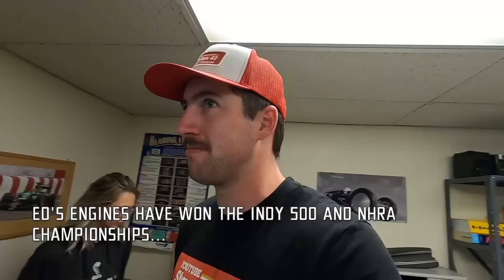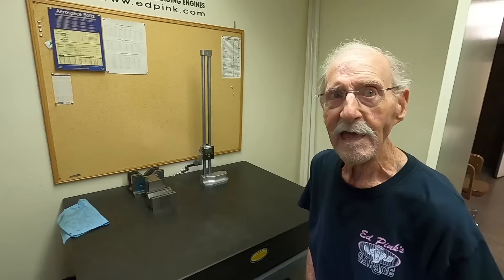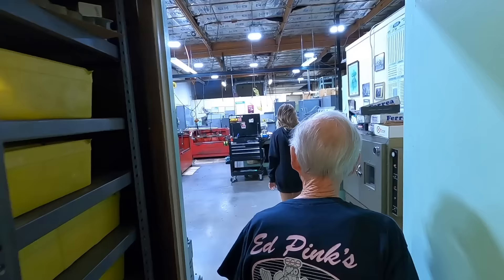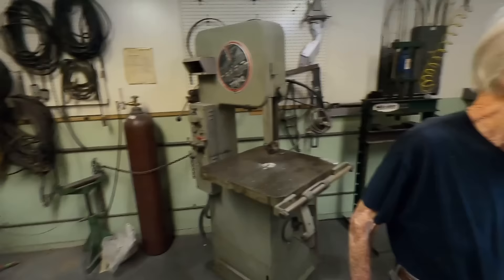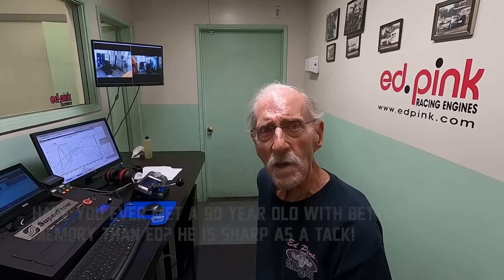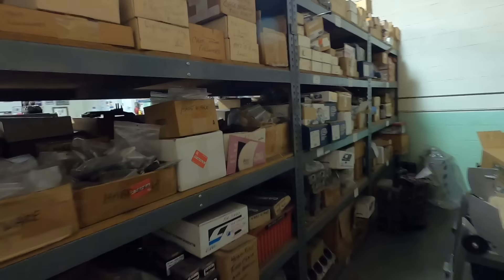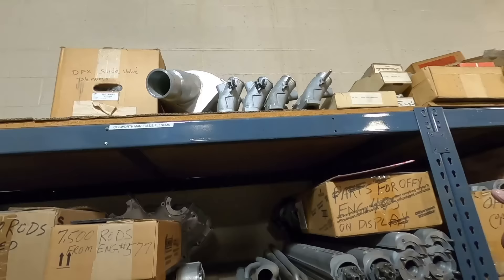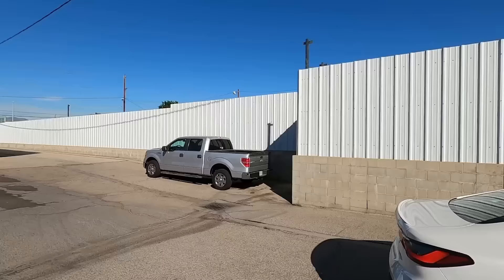Legendary Engine Shop Scheduled for Demolition: Ed Pink's Hallowed Ground (Full Tour)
TO CLARIFY: THEY ARE MOVING NOT CLOSING. EPRE WILL CONTINUE!

Ed Pink has built engines for drag racing in the heyday of NHRA competition, Cosworth Indy Car engines, road race, USAC sprint cars, and many more. With a career spanning over 60 years across multiple facets of motorsports finding success in EVERY one of them...there is nobody truly like Ed out there. He has been in this very building since 1965 and now the city of Los Angeles has annexed the property to build a bus terminal for the 2028 Olympics. They will be forced to leave at an unknown date and the building will be torn down. Gone forever. Ed is 92 years old and still remembers everything. In this video he walks us through his legendary racing engine facility for what will be a digital time capsule of the walls where his legacy was built.

Mitchell: @stapleton42_
Logan: @Logann42_